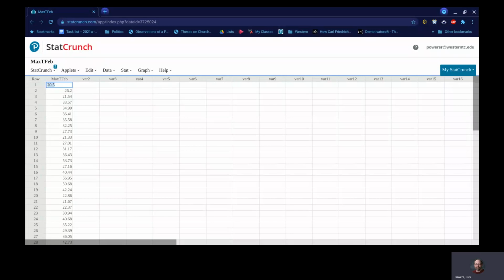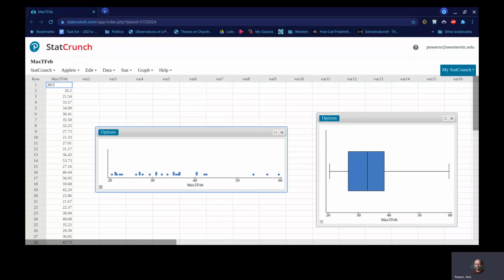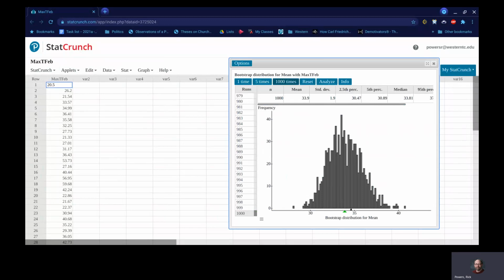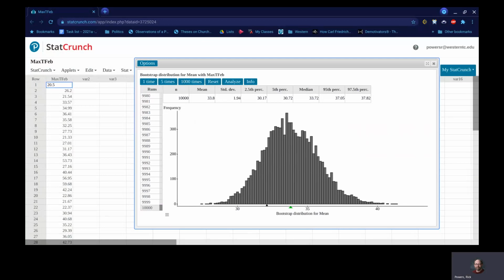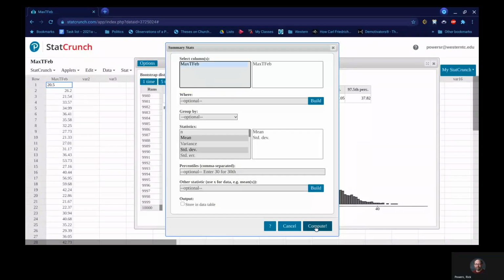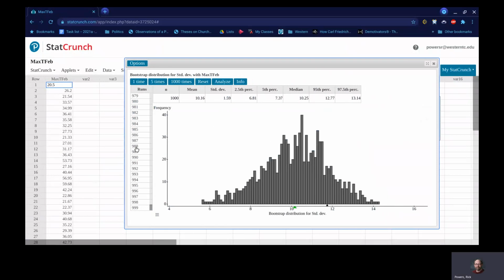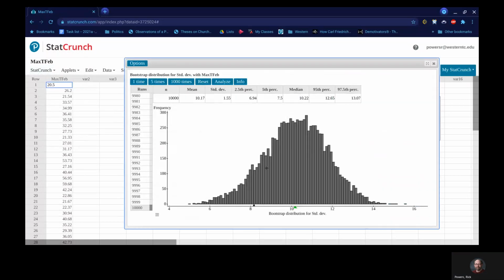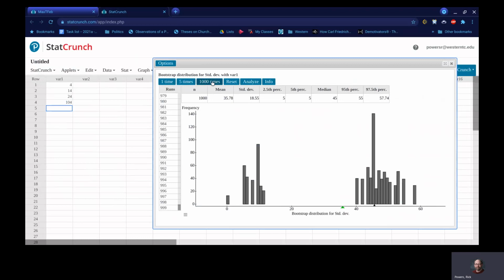Basic Statistics: Example, bootstrapping